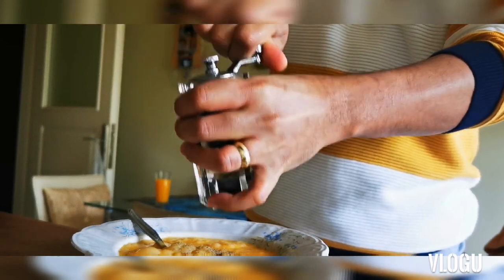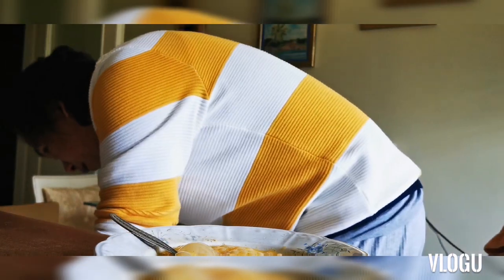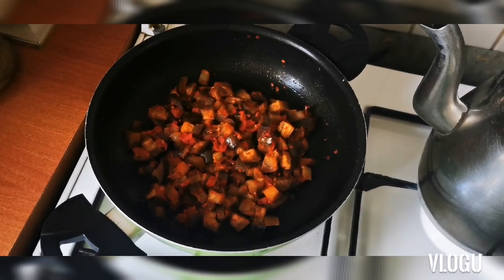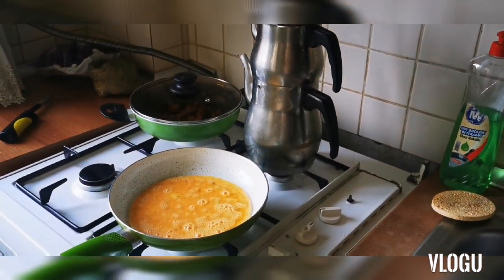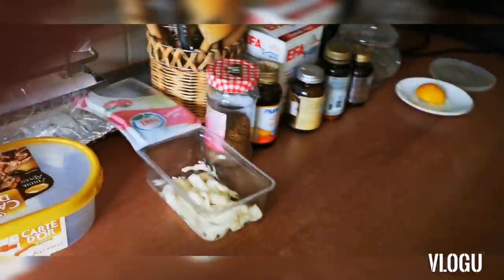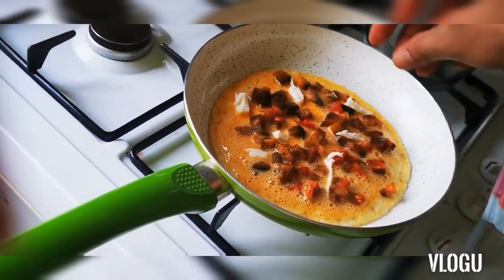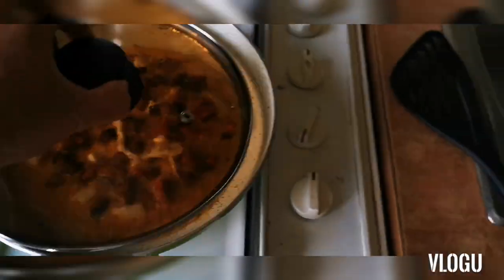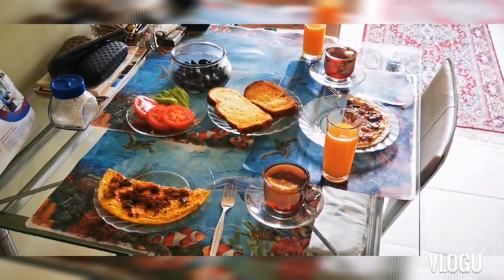How to make a hot cake with vegetables | EASY COOKING PANCAKE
Something that I always love to do... Cooking and eating... Enjoy